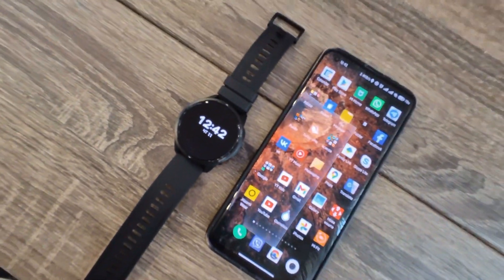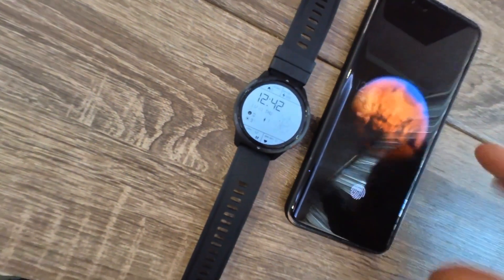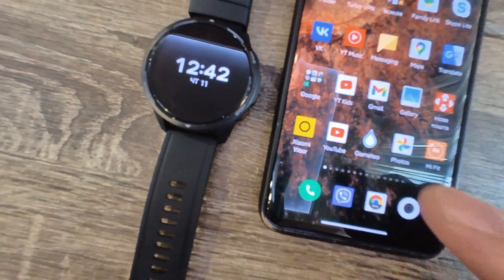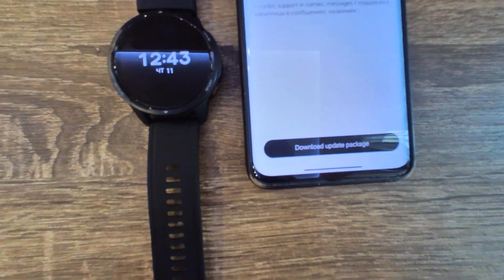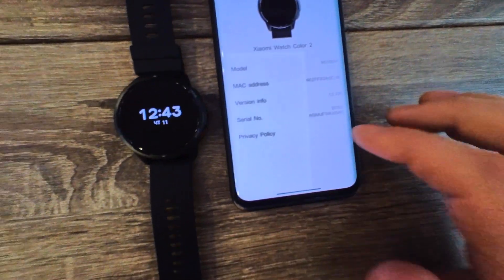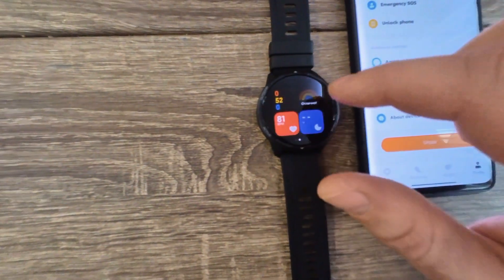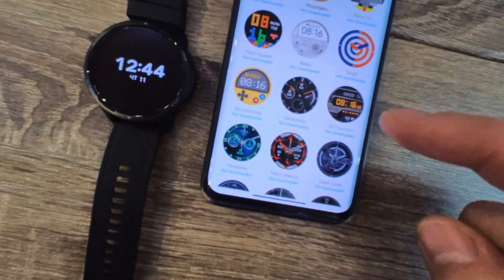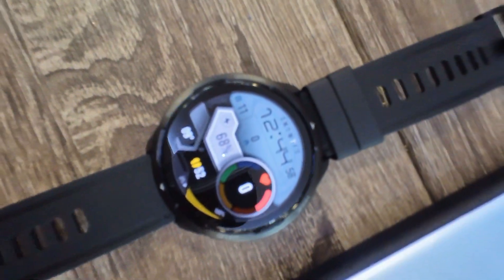Xiaomi Watch Color 2 language update with Xiaomi Wear mod app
This video shows how to setup any other language except basic Chinese
in China version of watch - Xiaomi Color 2
and shows built-in extra watchfaces library - English + China for now.
Custom watchfaces going to apear in library soon for other languages.